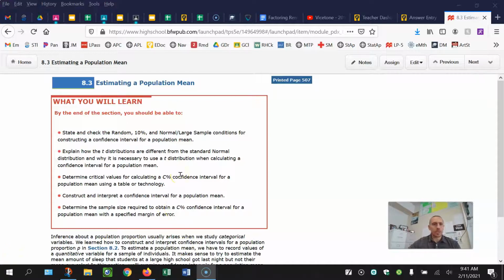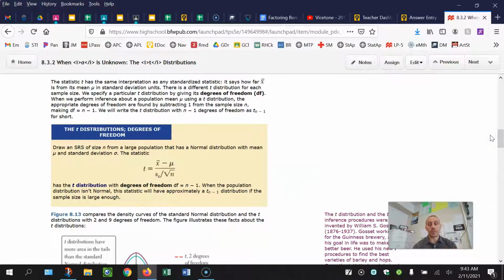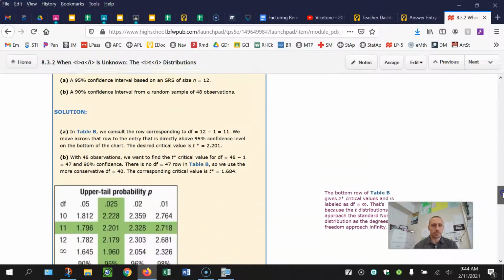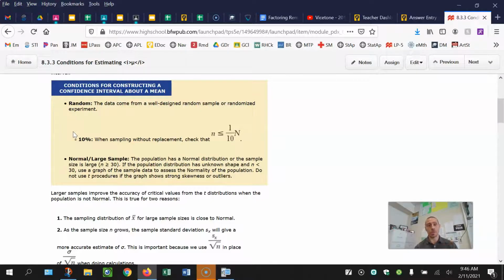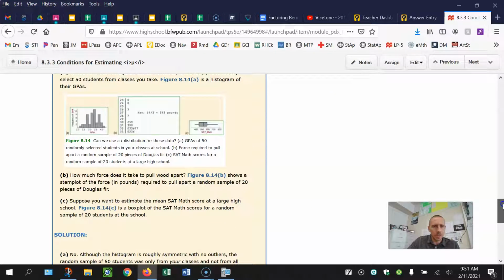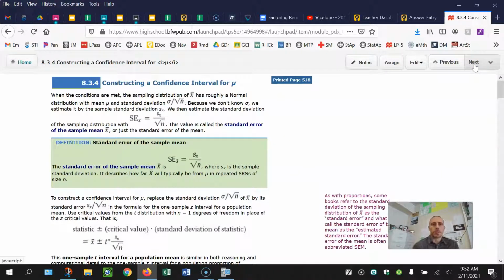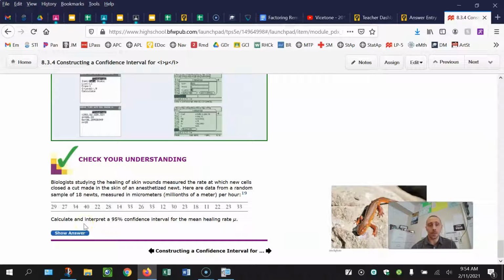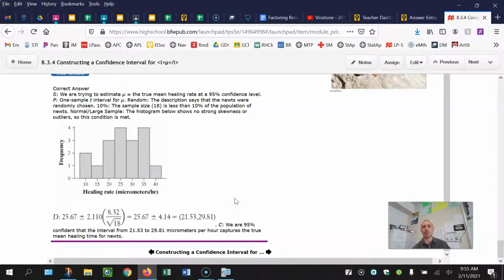Section 8.3 Video